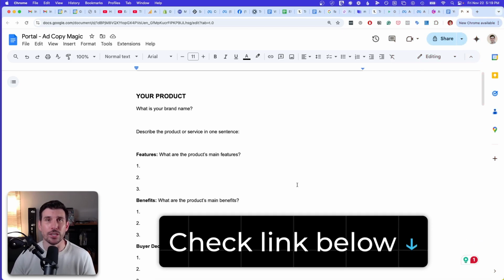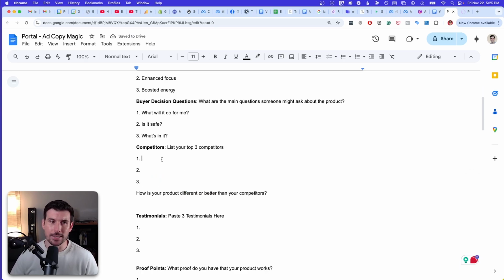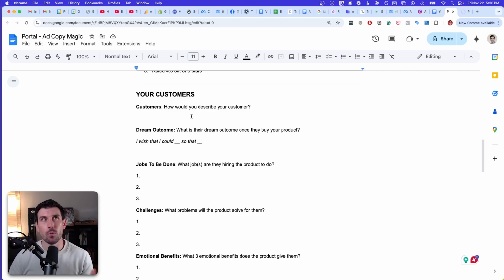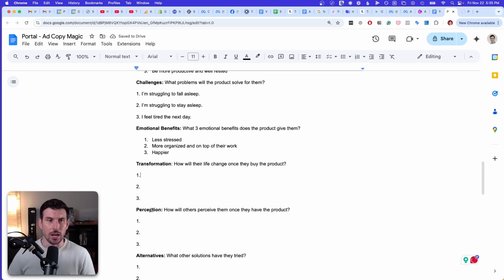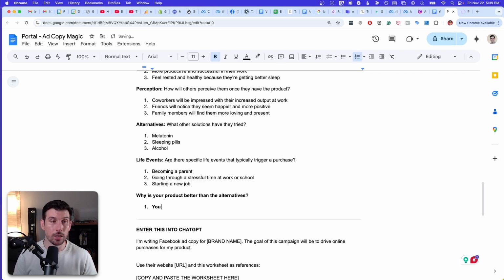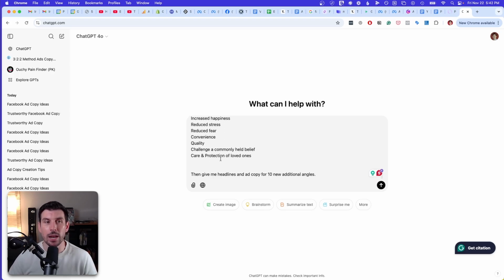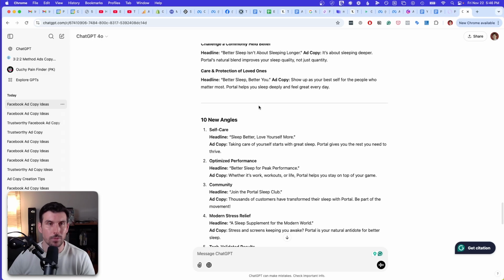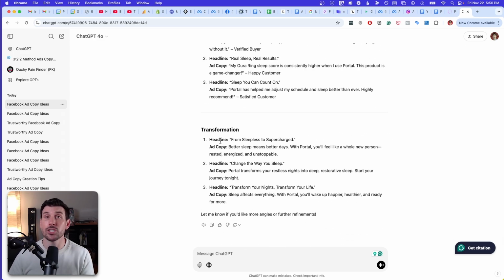How To Write Profitable Facebook Ad Copy With ChatGPT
How To Use ChatGPT To Write Profitable Facebook Ad Copy

In this video, I show you how to use ChatGPT to write profitable Facebook ad copy that converts.

You’ll learn step-by-step how to leverage AI to create compelling headlines, engaging ad text, and effective calls to action.

I also demonstrate tips for optimizing ChatGPT prompts to generate high-converting Facebook ad copy quickly and efficiently.

Whether you’re new to Facebook ads or looking to improve your ad performance, this video will help you write better ad copy with ChatGPT.

I’m Sean Bacastow, founder of Pure Funnel and a seasoned marketing expert with a decade of experience in running high-impact Meta ad campaigns. Having led marketing teams at high-profile companies like Cameo and now my own agency, I bring a wealth of knowledge and a unique perspective on digital advertising. My content cuts through the noise to deliver practical, actionable insights that can transform your approach to online marketing.